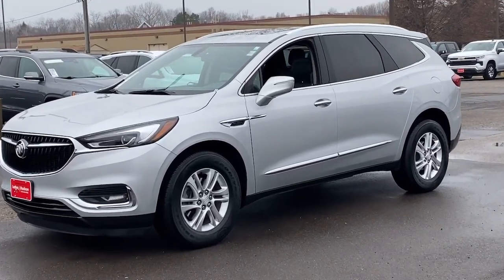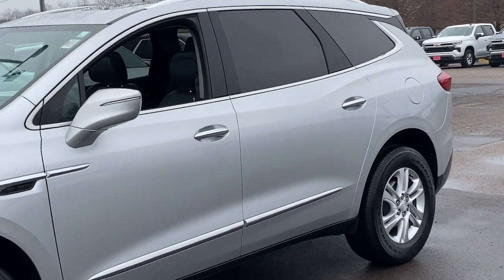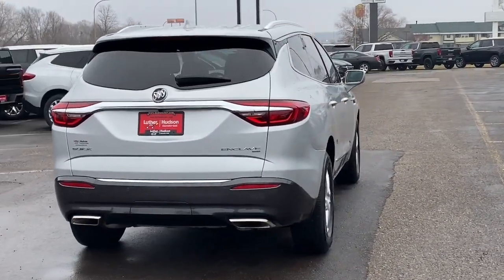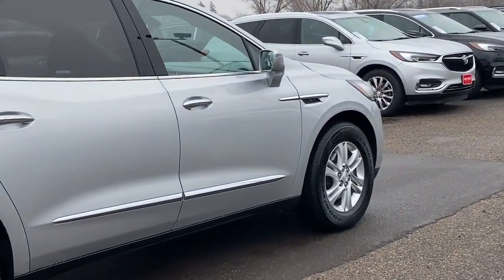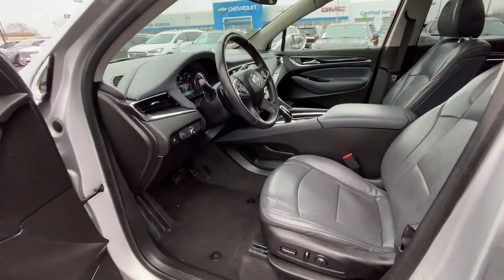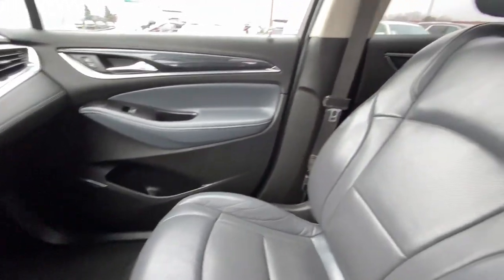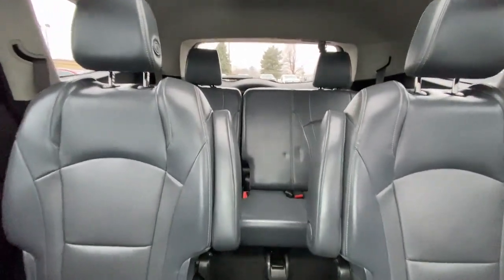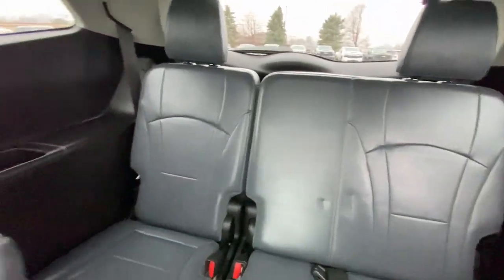2018 Buick Enclave Woodbury, Cottage Grove, Hammond, New Richmond, Somerset R13148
Quicksilver Metallic Used 2018 Buick Enclave Essence available in 1220 Crest View Drive, Hudson, Wisconsin at Luther Hudson Chevrolet. Servicing the Woodbury, Cottage Grove, Hammond, New Richmond, Somerset, WI area.

ONLY 67550 Miles! Essence trim. EPA 25 MPG Hwy/17 MPG City! Heated Seats Moonroof Third Row Seat Remote Engine Start All Wheel Drive Quad Bucket Seats Aluminum Wheels LPO BUICK INTERIOR PROTECTION PACKAG. CLICK ME!DISCOVER THE LUTHER ADVANTAGEThe Luther Advantage is a complete and comprehensive package of benefits designed to make buying-and driving-a vehicle from the Luther dealerships a pleasant and convenient experience. From the peace of mind that comes with a 5 Day-500 Mile Return or Exchange Policy 30 Day 1500 miles Full Warranty and 60 Day 2500 miles Limited Powertrain Warranty and Free CARFAX Reports & Clean Title Guarantee on pre-owned vehicles as well as providing Luther customers with full range of valuable savings at participating Holiday Stationstores including 10 cents off a gallon $6 for The Works car wash among other advantages and guarantees. As much as we like satisfying customers we like keeping them even more.WHY BUY FROM US?We price our vehicles at their current market value based on competition factory incentives and supply and demand. In regards to the Trade-in process at Luther Hudson Chevrolet GMC we give our customers the actual cash value of their trade-in up front and in writing. We also offer a 5 day 500 mile which ever comes first money back guarantee on qualifying vehicles. So come and enjoy the Luther experience today.OPTION PACKAGESMOONROOF FRONT POWER SLIDING transparent glass with rear fixed skylight LPO BUICK INTERIOR PROTECTION PACKAGE includes (VAV) first and second row All-weather floor mats LPO (VKN) third row All-weather floor mats LPO and (VLI) All-weather cargo mat LPO AUDIO SYSTEM BUICK INFOTAINMENT SYSTEM AM/FM STEREO SIRIUSXM WITH 8 DIAGONAL COLOR TOUCH SCREEN includes 2 USB ports inside center console Bluetooth streaming for audio and select phones and Phone Integration for Apple CarPlay and Android Auto capability for compatible phone (STD) ENGINE 3.6L V6 SIDICheck whether a vehicle is subject to open recalls for safety issues at safercar.gov